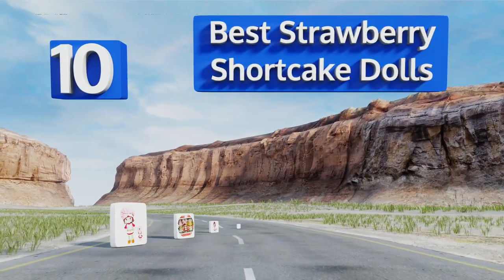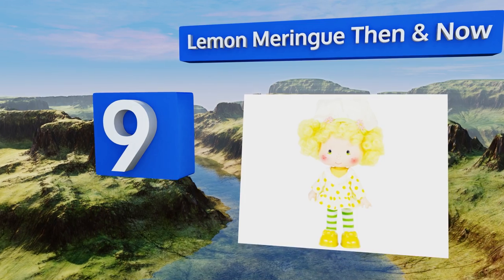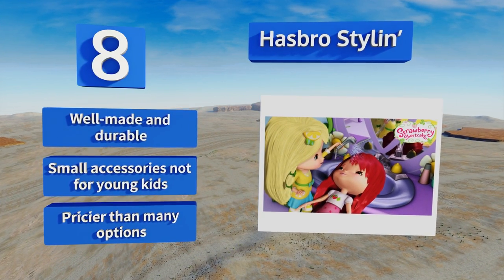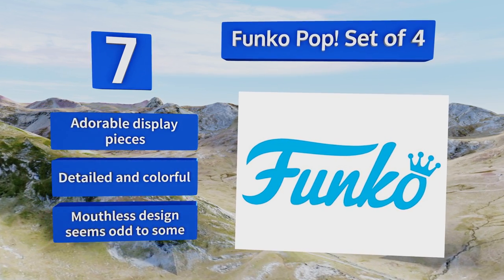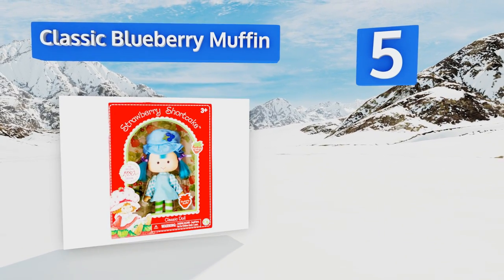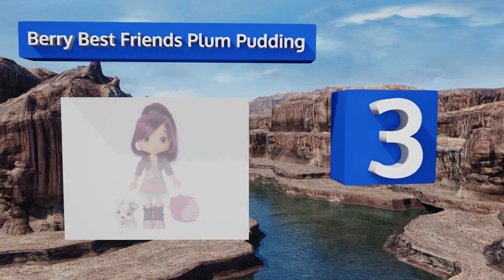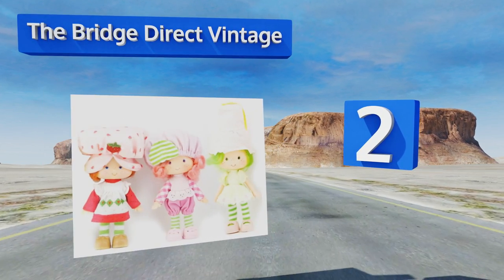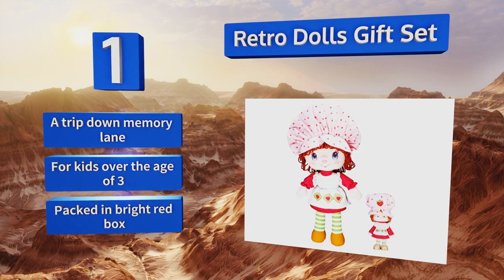10 Best Strawberry Shortcake Dolls 2018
Our complete review, including our selection for the year's best strawberry shortcake doll, is exclusively available on Ezvid Wiki.

Strawberry shortcake dolls included in this wiki include the lemon meringue then & now, mix & match fashions, funko pop! set of 4, the bridge direct vintage, berry best friends plum pudding, berry best friends orange blossom, classic blueberry muffin, hasbro stylin’, retro dolls gift set, and the classic strawberry shortcake.